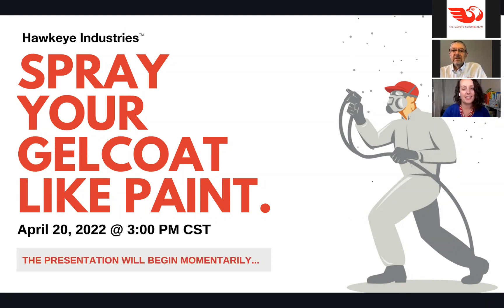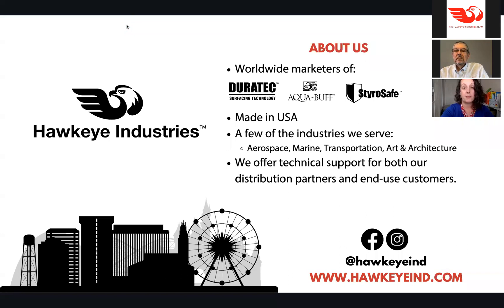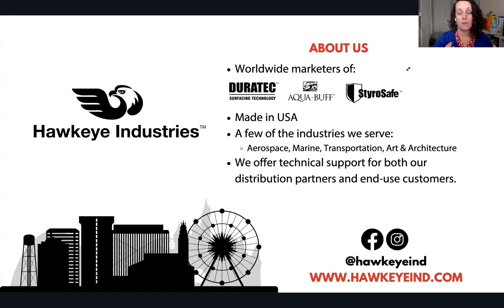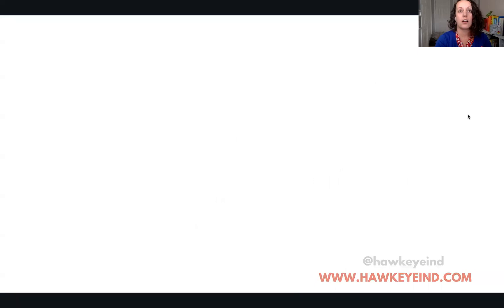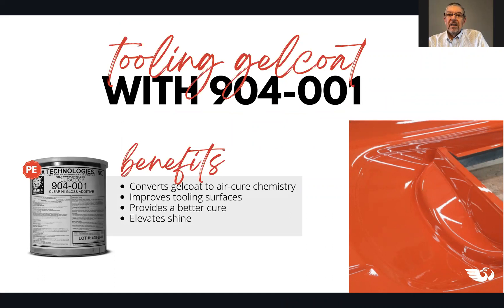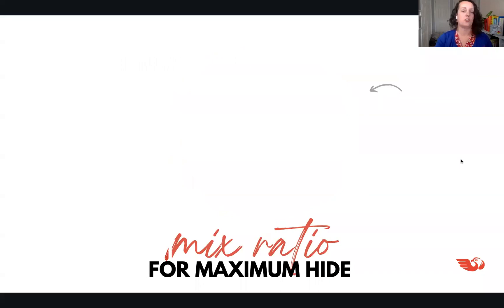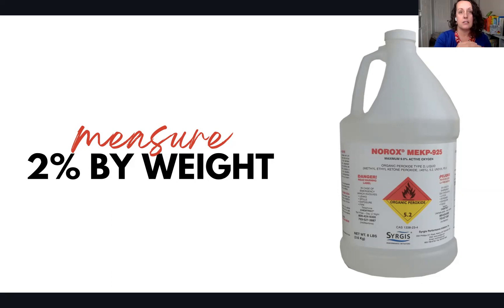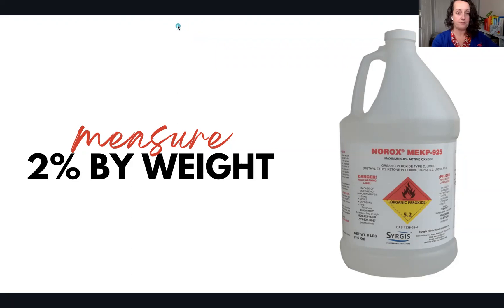Make Your Gelcoat Spray Like Paint: 904-001 Hi-Gloss Additive Webinar with Hawkeye Industries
A recording of our 904-001 webinar, hosted on April 20, 2022

Avoid the brush strokes and forget the wax! Join us on April 20th for a complimentary webinar, where you'll learn all about our revolutionary product that changes the way you apply gelcoat - forever. We're talking about Duratec Hi-Gloss Additive. We'll cover how to:
- Achieve faster and easier boat restorations
- Make improved mold repairs
- Eliminate low-gloss and dull surfaces when working with gelcoats
- Upgrade your vinyl ester and polyester primer applications